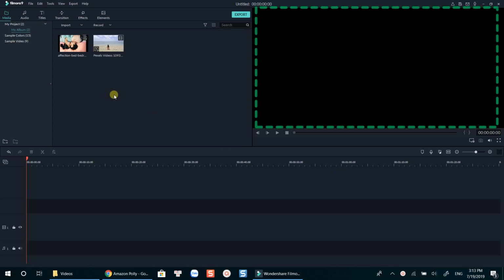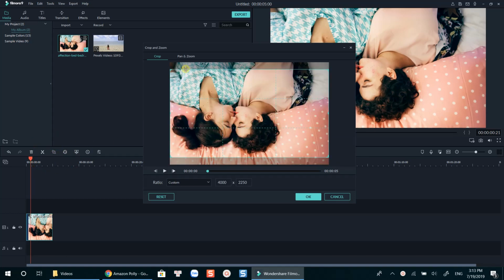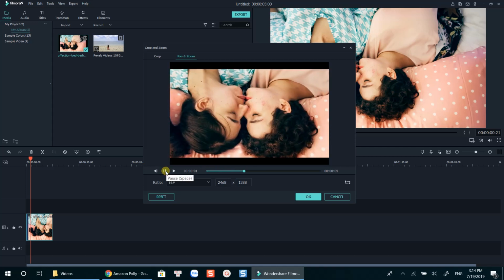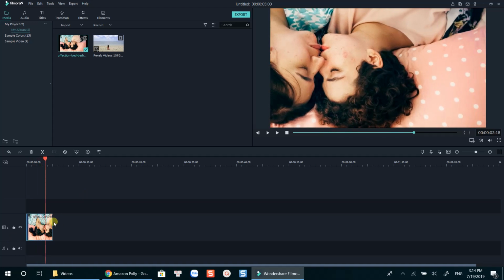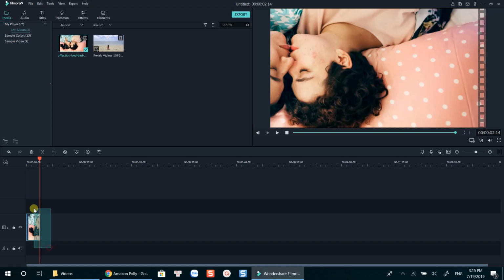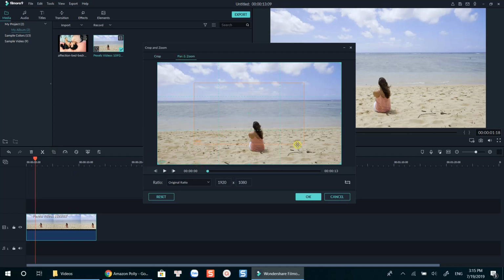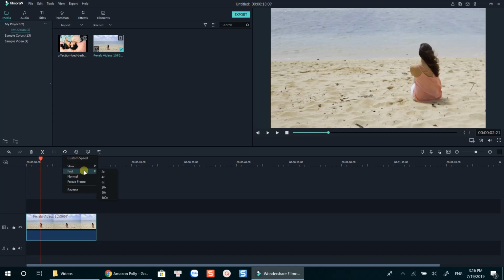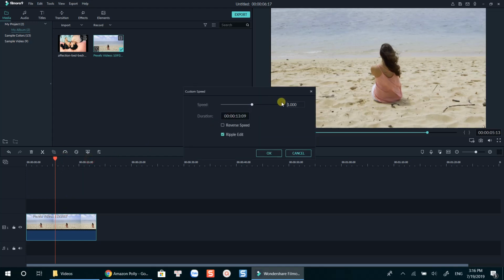How to Control Zoom and Pan Effect Speed In Filmora 9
This tutorial covers how you can control Zoom and Pan effect speed using Filmora 9. The same techniques can be applied for tilting speed too.

Software I used to make this tutorial